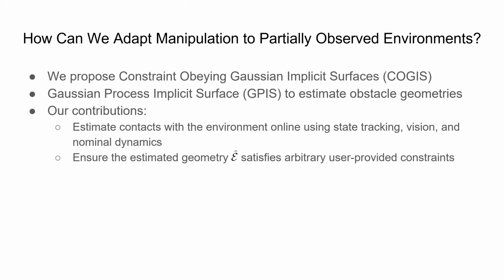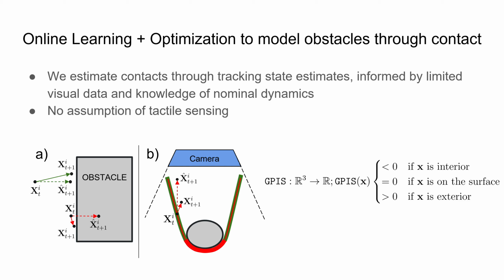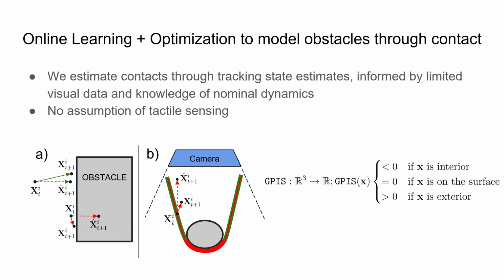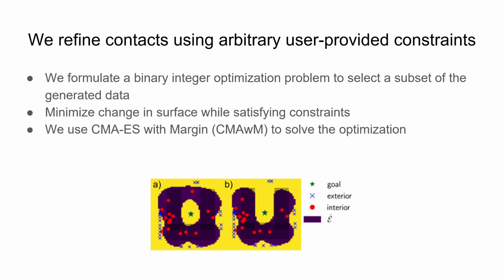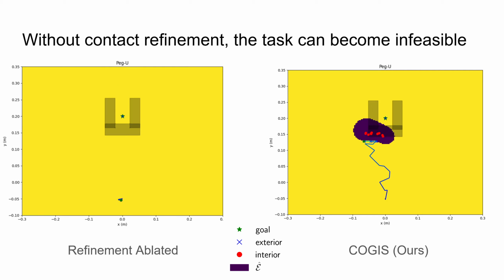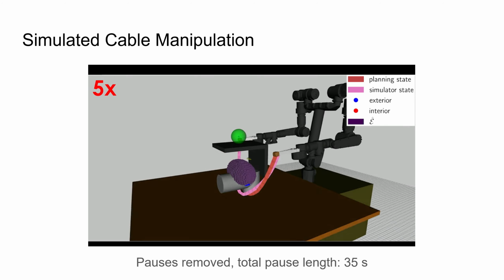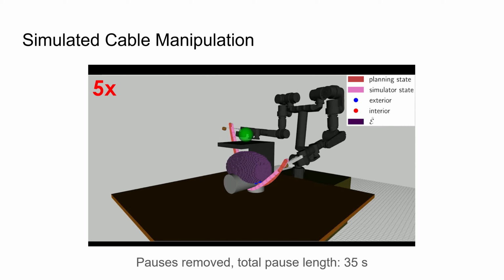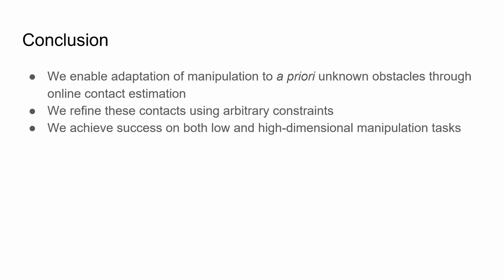Constraining Gaussian Process Implicit Surfaces for Robot Manipulation via Dataset Refinement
Video accompanying the paper "Constraining Gaussian Process Implicit Surfaces for Robot Manipulation via Dataset Refinement" by Abhinav Kumar, Peter Mitrano, and Dmitry Berenson, IEEE Robotics and Automation Letters (RA-L), vol. 9, no. 12, pp. 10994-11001, December 2024.